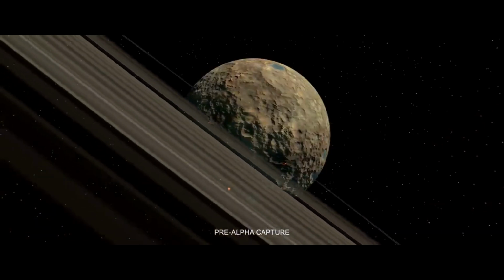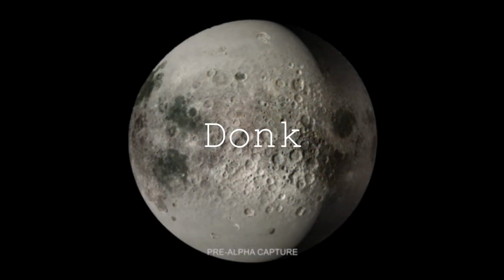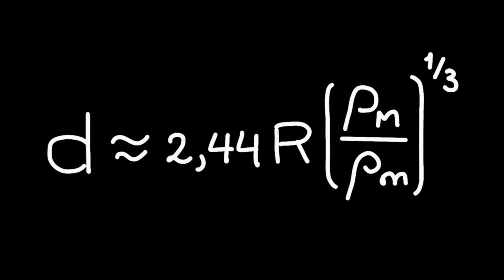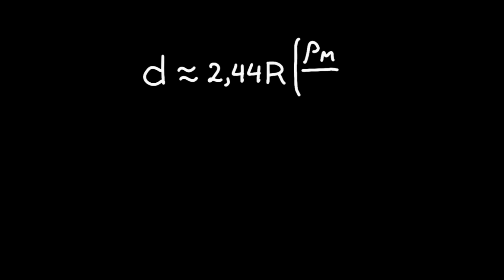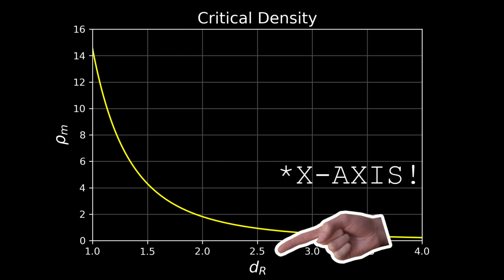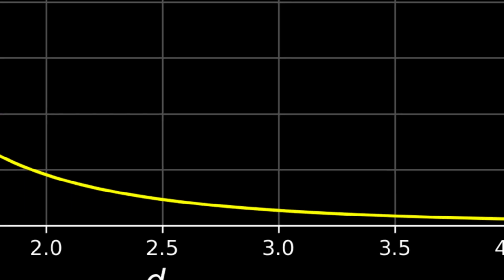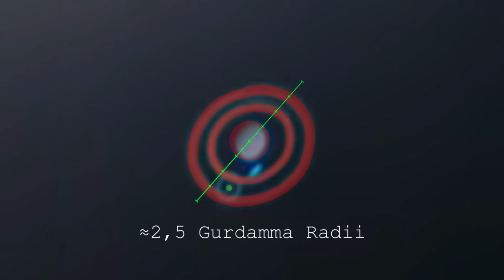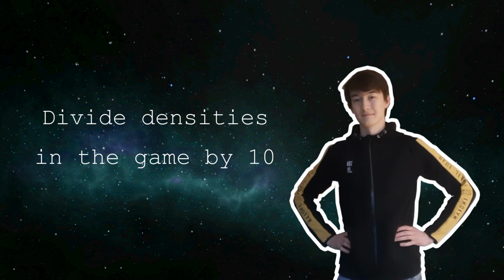Is This New Moon in KSP 2 Possible?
Donk is a moon that orbits Gurdamma quite closely, but is that even possible? That is what I try to determine in this video!